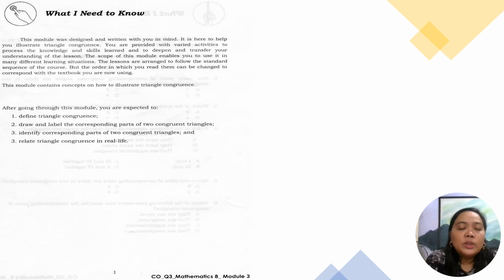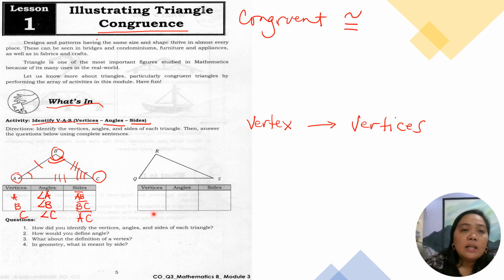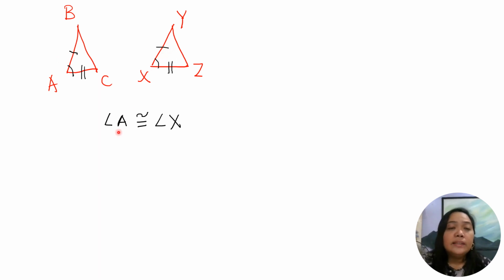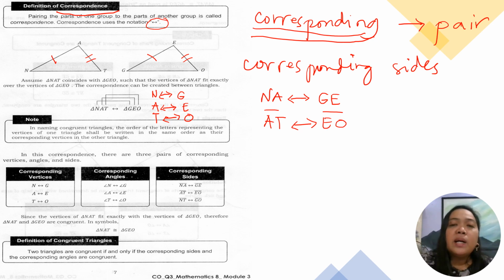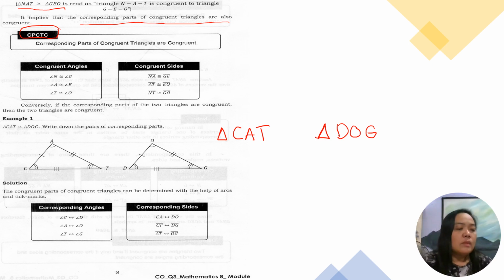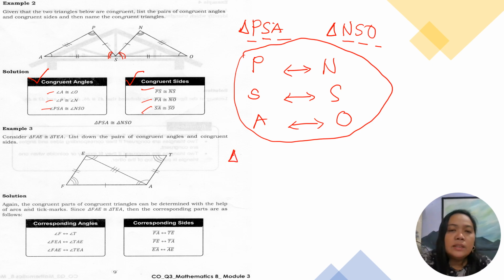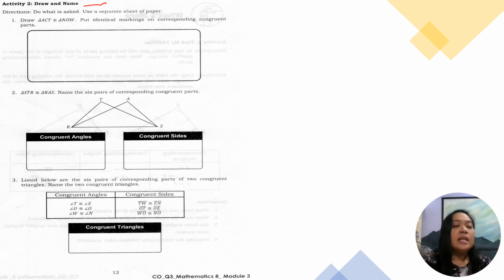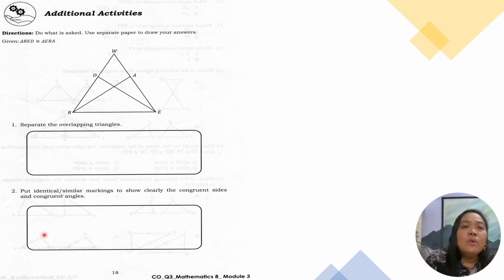Module 3 Illustrating Triangle Congruence